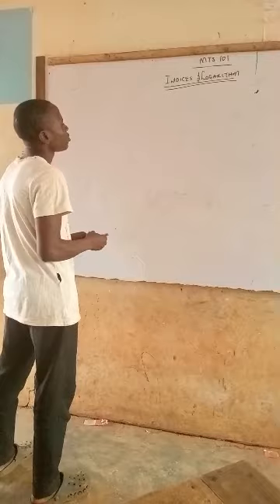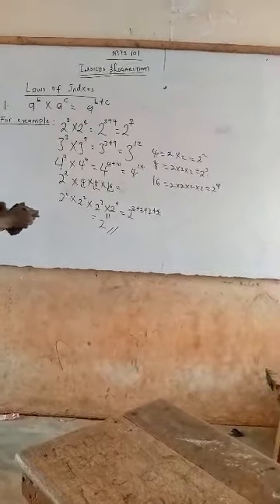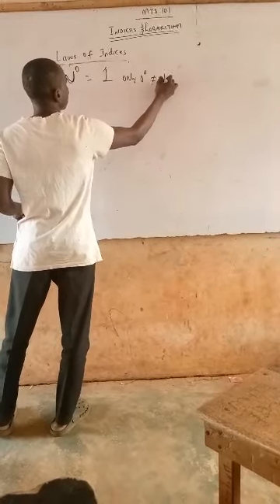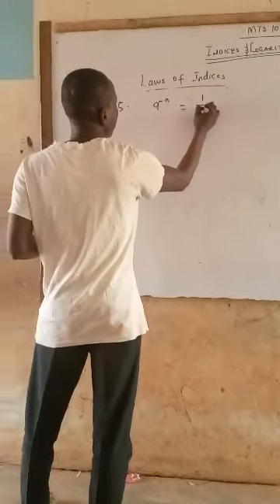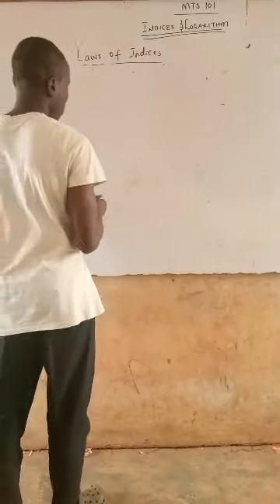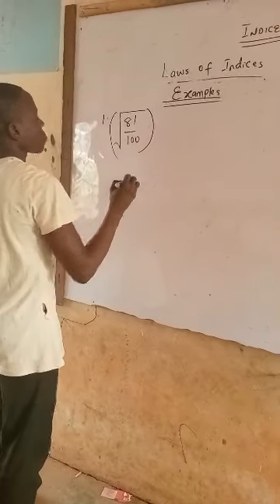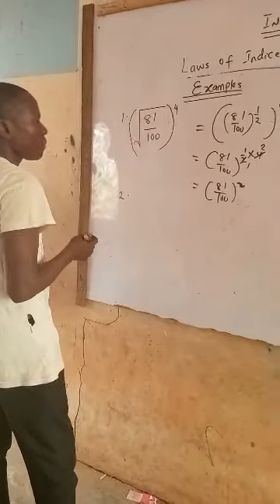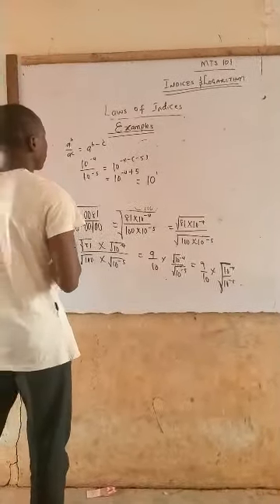INDICES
MTS 101